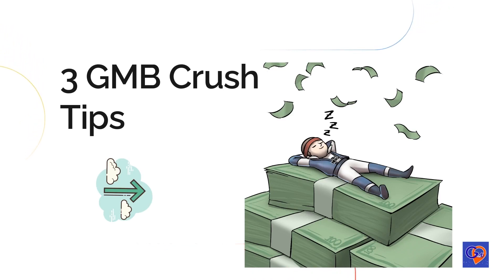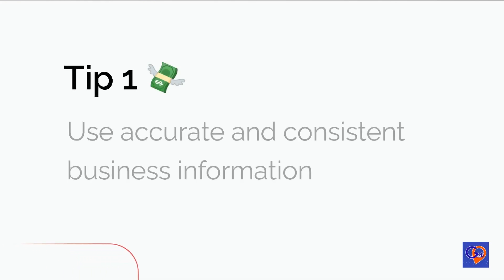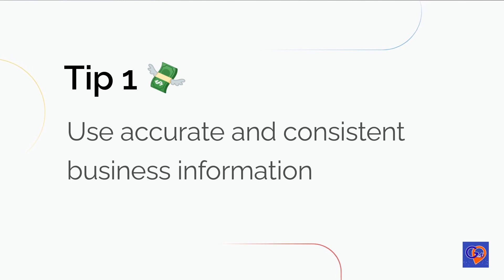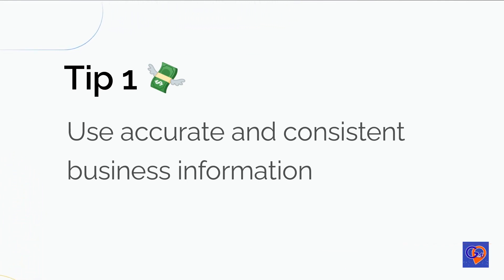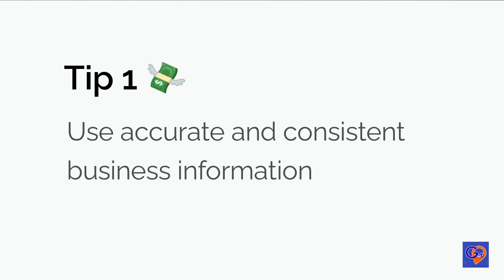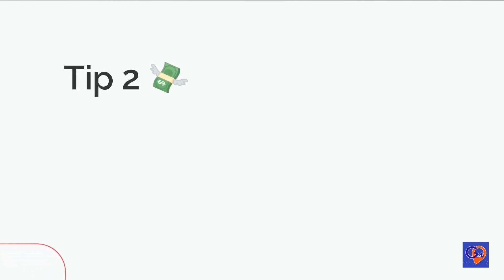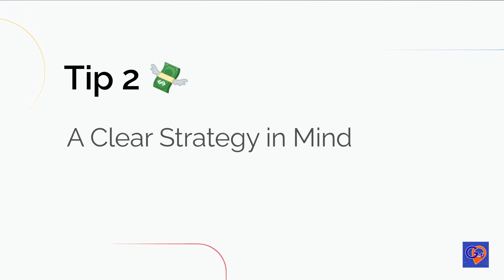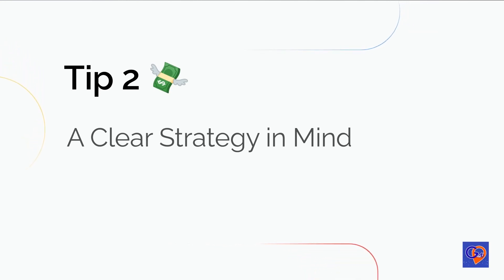How do I SEO Google My Business?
Find the exact ranking factors that are influencing the 3-pack rankings in your industry. Audit, Geo-Grid 📌and use the data to SEO your Google Business Profile, monitor ranking patterns and create stunning SEO proposals that make your pitches irrefutable.